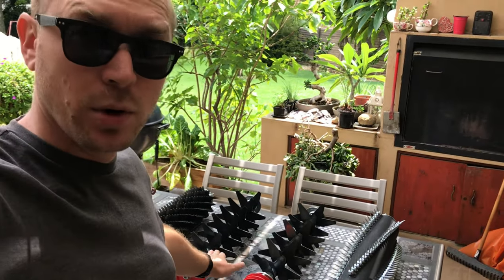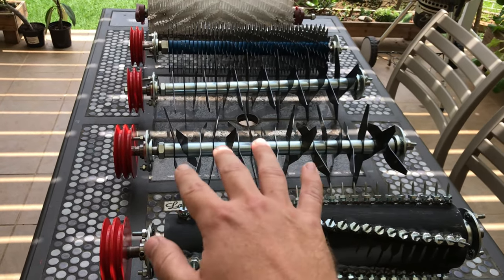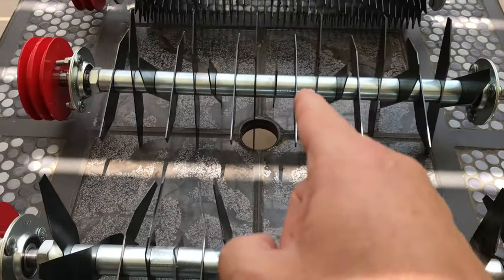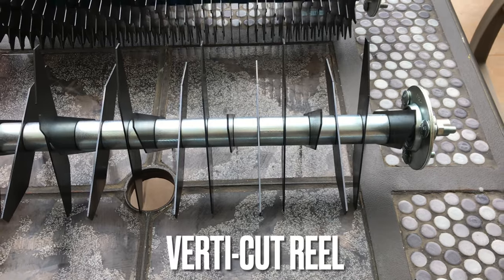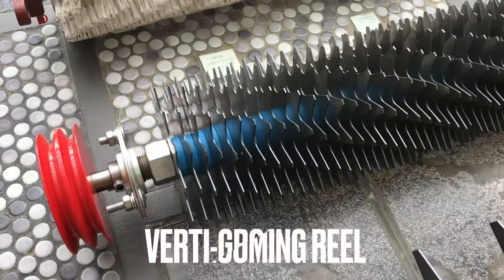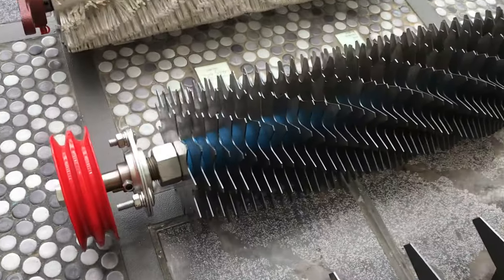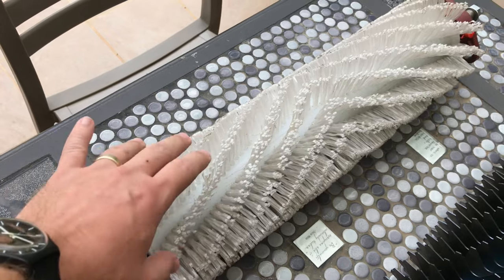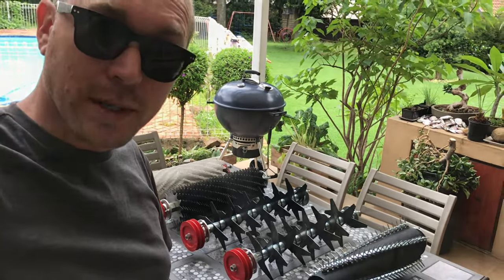Turf surface cultivation tools - Brief overview - Scarify - Verticut - Groom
This video is a brief introduction to turf surface cultivation tools, with residential users in mind. This does not show the turf machines used but rather the the accessory reels that would be inserted into the machines themselves. Naturally, this is what matters most. These tools form part of the inventory needed to complete some cultural practices, predominantly for the surface portion of the processes. And, they are focus around thatch control. Core aeration is also considered a thatch control process but is not included in this video. The items show In this video are:
Pin-type scarifying reel
Blade-type scarifying reel
Verticut reel
Blade-type grooming reel
Spring-tine grooming or scarifying reel(depicted)
Nylon sweeper or turf brush or turf grooming brush